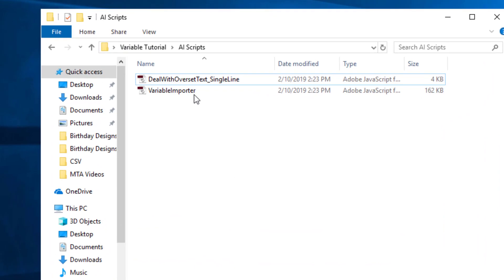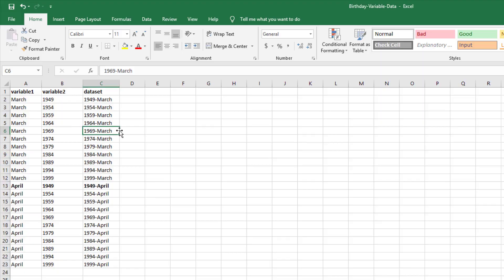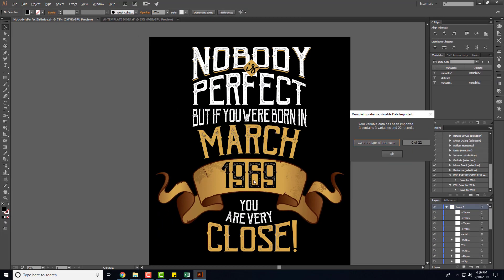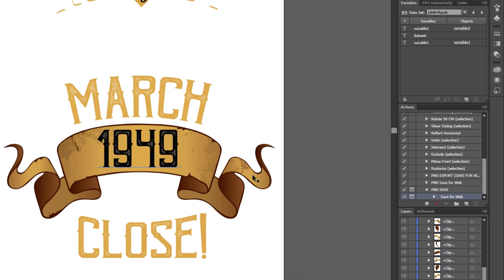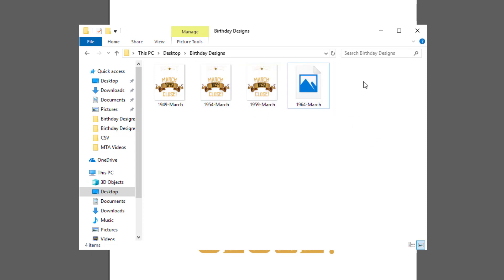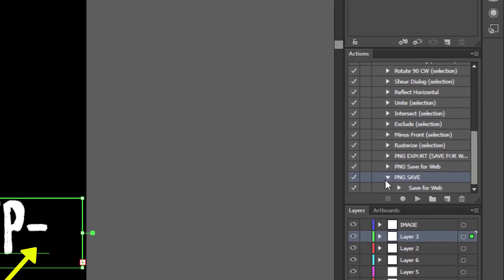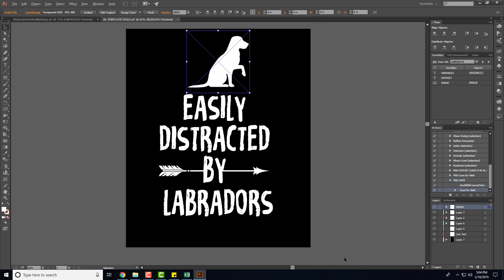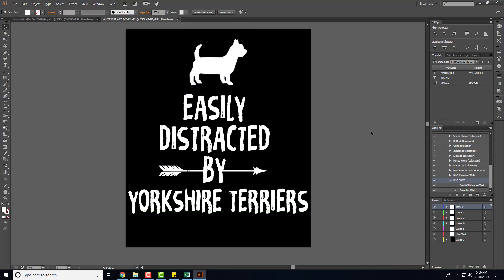How To MASS SCALE T-Shirt Designs with Adobe Illustrator for Merch by Amazon, RedBubble, & Shopify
Check out Canvas Titans Chrome Extension! It makes it very easy to scale designs as shown in this video but on Canva.com

You’ll need Adobe Illustrator in order to utilize the scaling method from this video.
In this video I’ll show you how to MASS SCALE t-shirt designs for Merch by Amazon, RedBubble, Shopify, Printful (Etsy / Amazon / eBay), Spreadshirt, Teespring, TeePublic, Zazzle, and any major Print on Demand marketplace by using a few custom Adobe Illustrator scripts and a CSV file full of your data. I’ll also show you how you can batch the entire export process and save them as ready to go PNG files easily.

Finding and creating scaleable Print on Demand designs can be quite profitable. Especially when you take a good idea, and scale it out to MANY different relative niches. You’ll save yourself so much time and energy, and really take your POD game to the next level by utilizing these scripts.

I originally created this video for the Merch Titans Private Community on Facebook. If you've purchased any Merch Titans products you'll receive an email with an invite to our Private Facebook group where we share top tips, tools, and information around e-commerce and Print on Demand.

💥 Looking to automate your design uploads to multiple major Print on Demand marketplaces quickly?
With Merch Titans Automation, you can automate your uploads to Merch by Amazon, RedBubble, Printful (Etsy / Amazon / Shopify), Spreadshirt, TeePublic, Teespring, and Zazzle simultaneously on complete autopilot by utilizing our new upload automation software.

💥 Looking to find profitable product ideas?
Take your Merch by Amazon business to the next level with data-driven product research! Try Merch Titans product research software FREE for 3 days to come up various scaleable design ideas quickly: